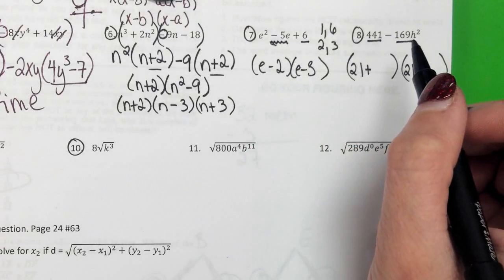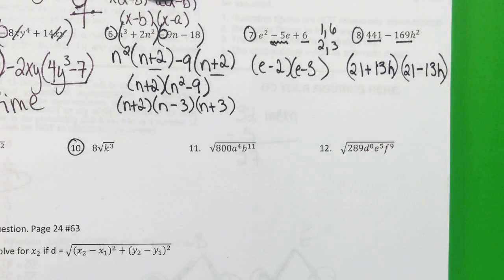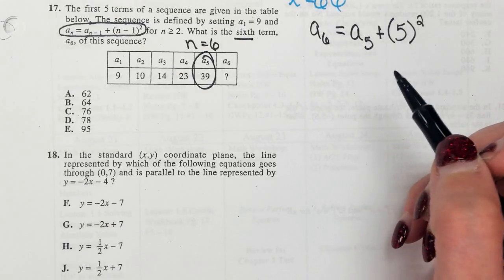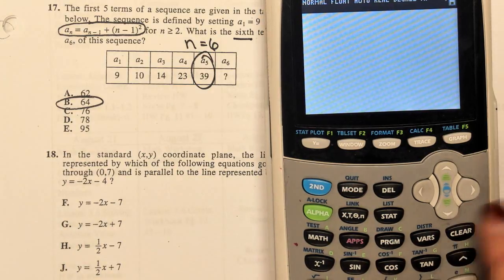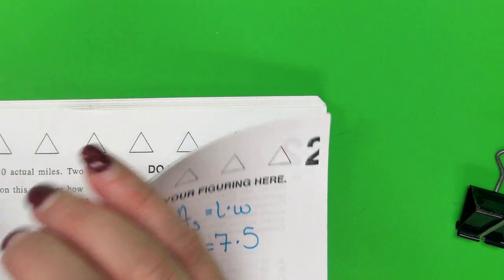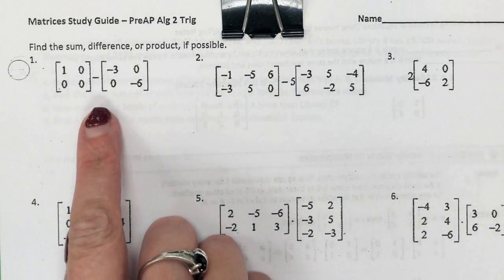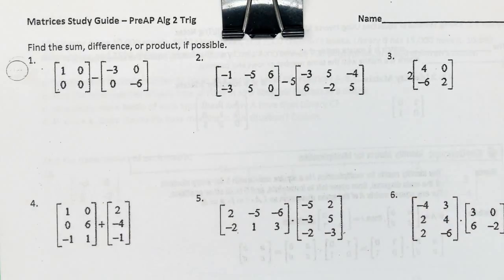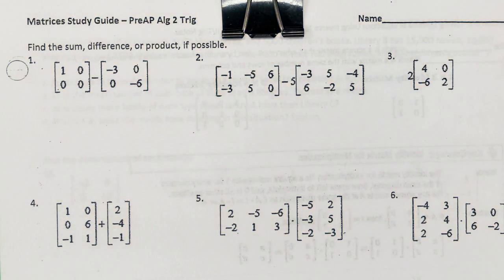10/17 5th Period Lesson